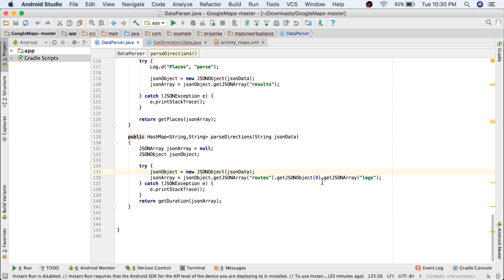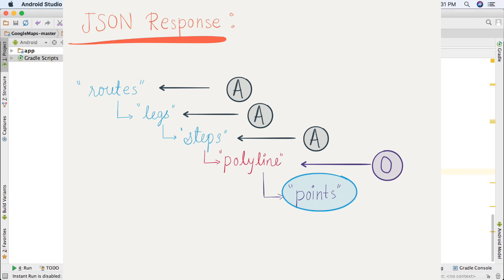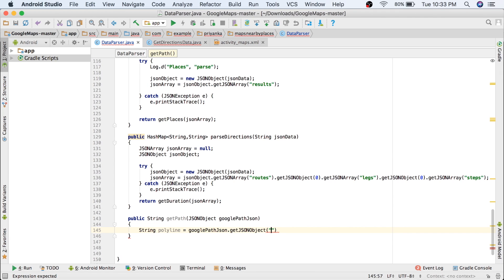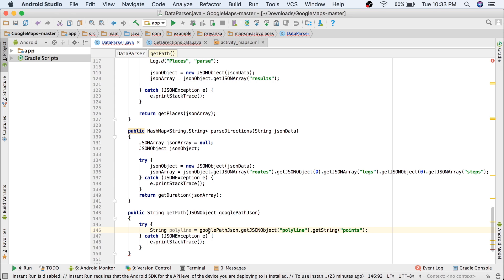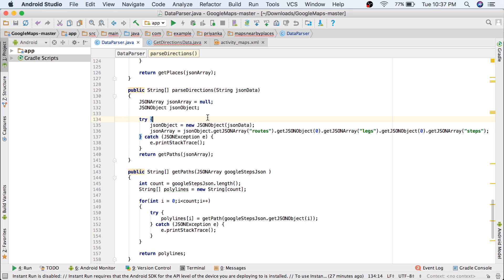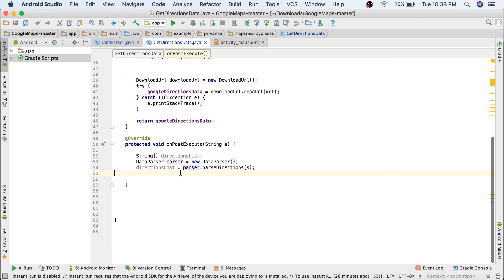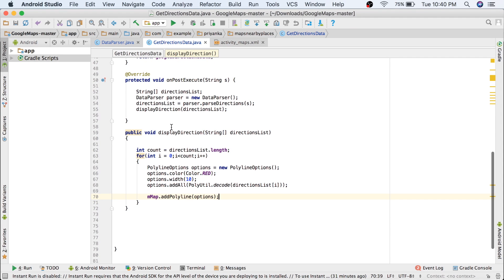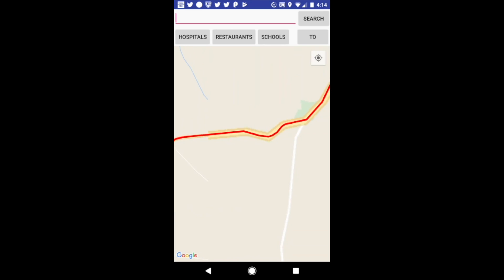Show Directions | Google Maps Tutorial (Android Tutorials)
In this Google Maps tutorial, I am showing you how to display Directions from your location to the destination. The layout is exactly same and we are just going to change some things from the Duration tutorial. We are just fetching one value from the json response here which is polyline. Polyline stores many LatLng values from the path and gives perfect paths. If you fetch latitude and longitude values of the steps and display a line then it will not be as accurate. Hence, using polyline is the best way to do it.